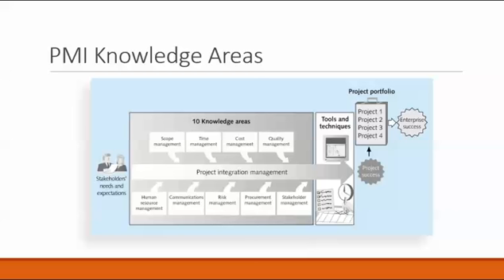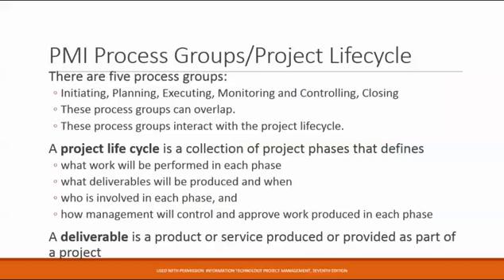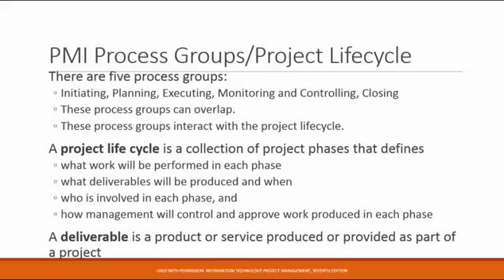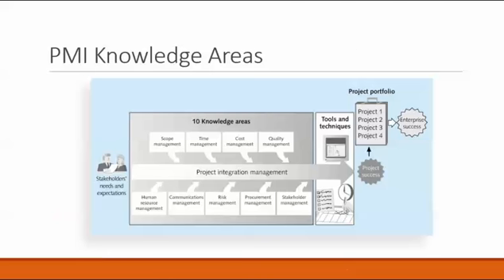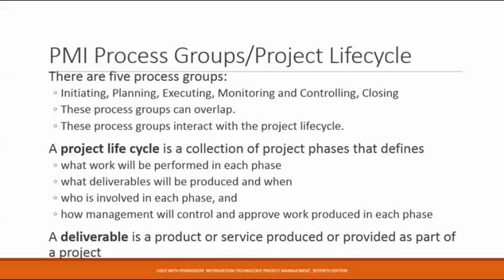IT376 Week 2 Reading